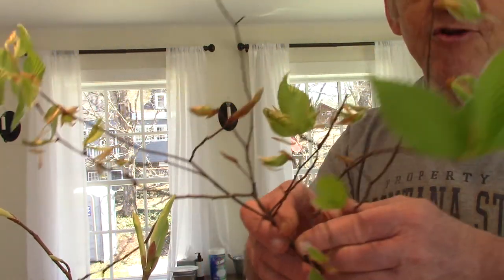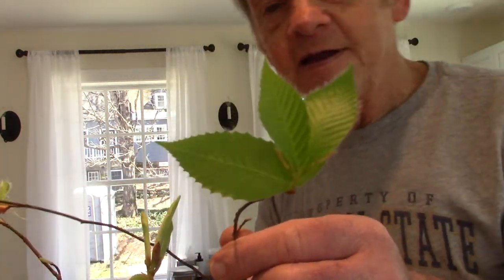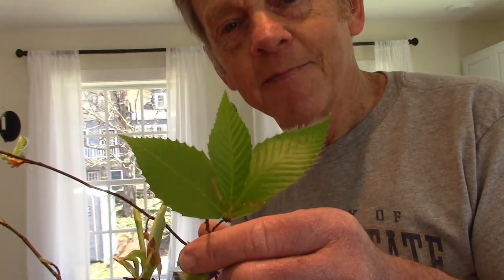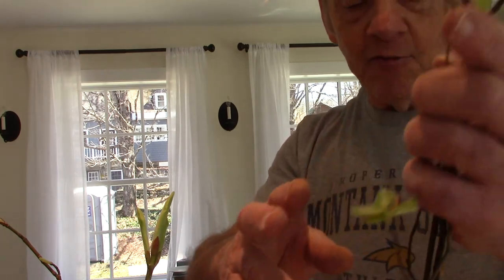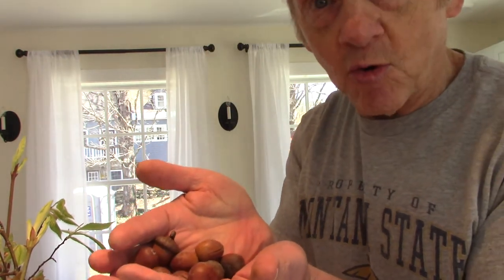Acorn Xtra Cred